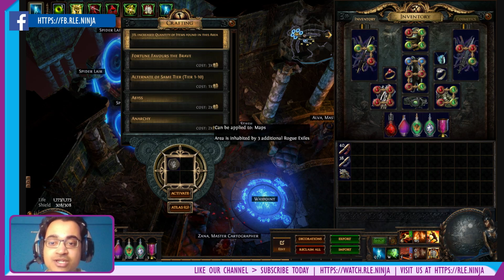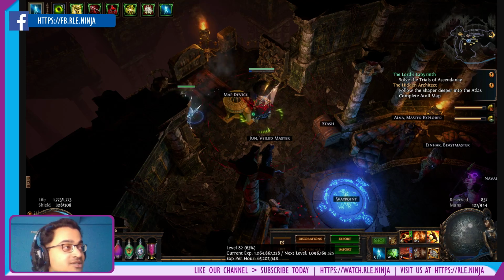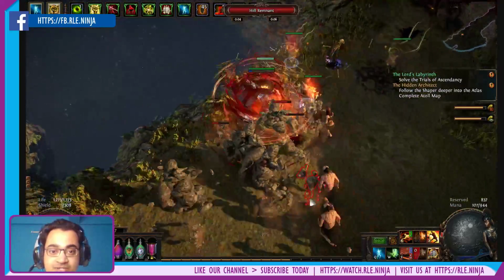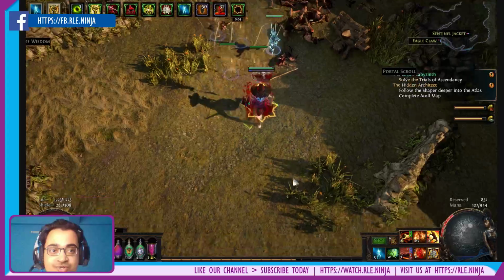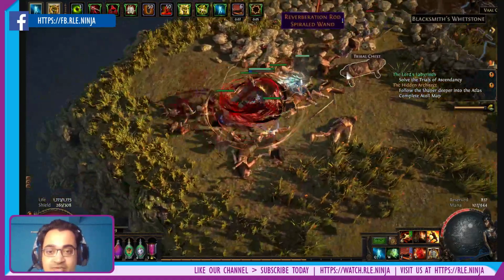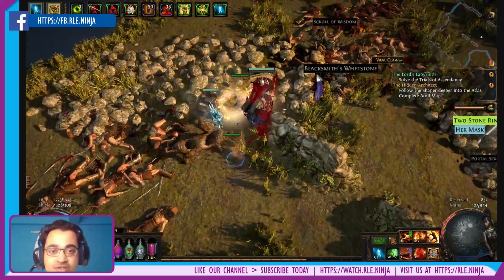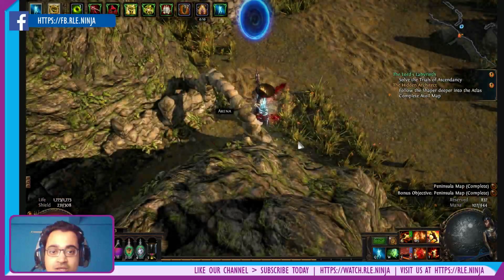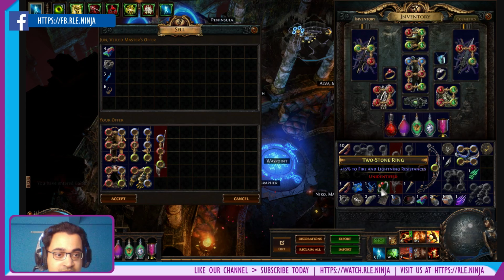Path of Exile: Legion League - White Maps - Peninsula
Let's play white Maps!

Razorlight Entertainment rates Path of Exile:
1. Gameplay - Addictive, but not easy to grasp.
2. Graphics - Pretty good and stable.
3. Difficulty - Easy to start. High difficulty in understanding all the detailed mechanics.
4. Mechanics - Good, but detailed and can be difficult to understand.
5. Sound - Good soundtracks.
6. Content - Lots of monsters to kill.
7. Developer Support - Excellent. The Legion League is the latest content to be released by GGG as of 7th June, 2019.

We recommend it.

Razorlight Entertainment's Hardware:
1. Skylight Processor - 2x4 - 3.4 GHz
2. RAM - 64GB
3. Video Card - NVidia GTX 970M - 6GB
4. HDD - 4TB External SATA